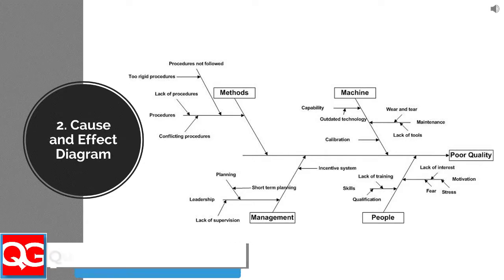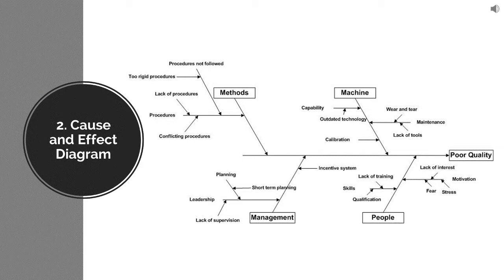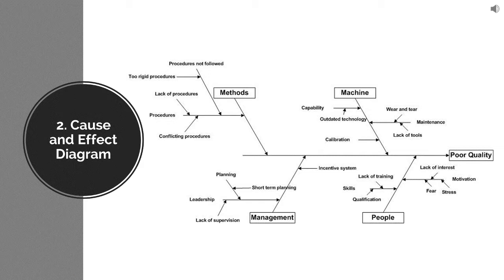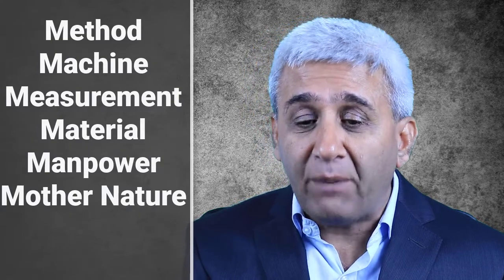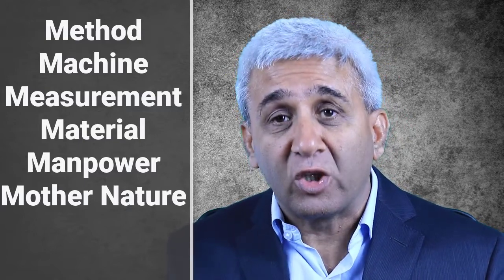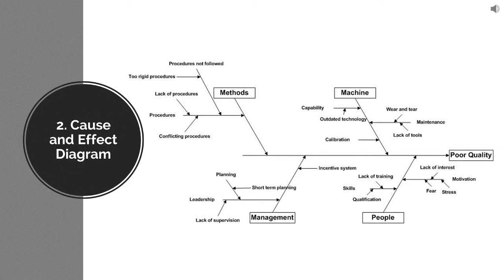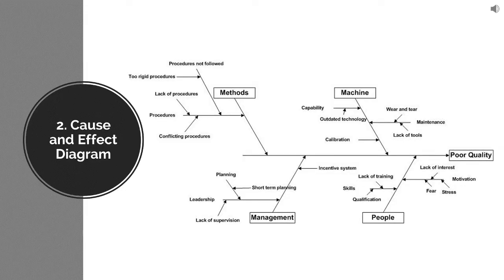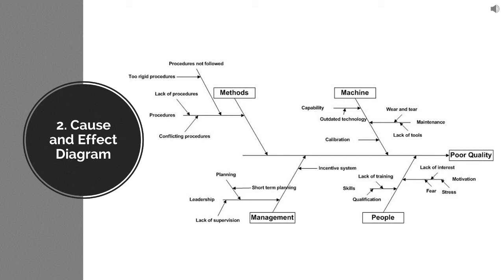Tools #2: Example of a Cause and Effect Diagram